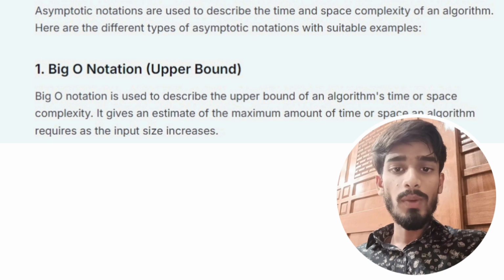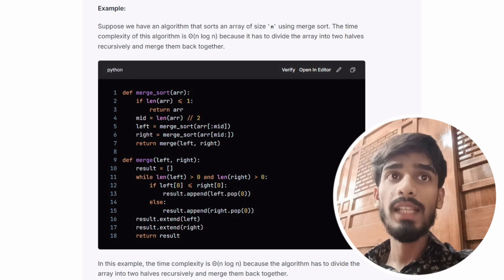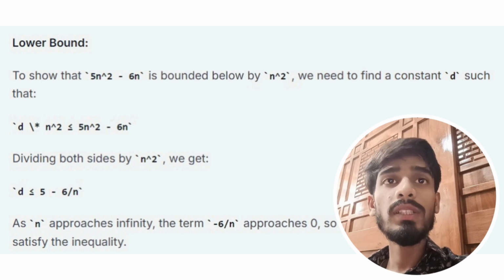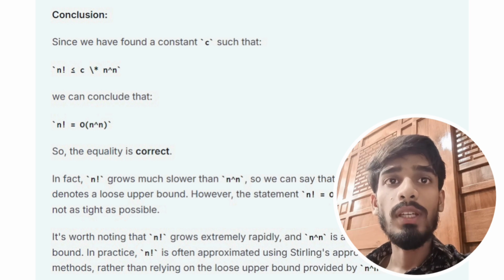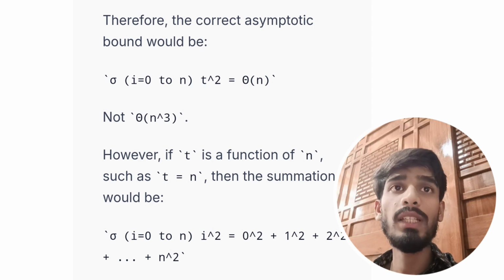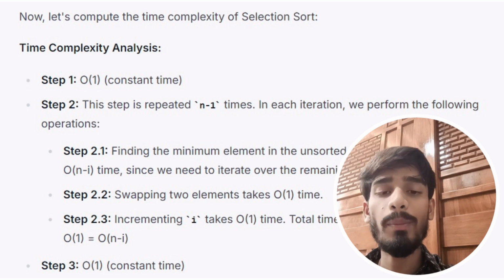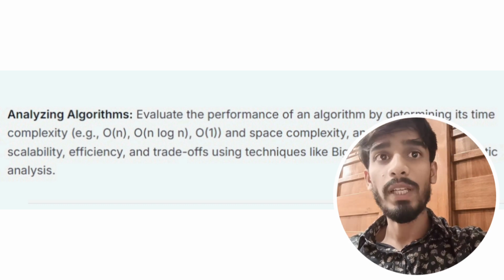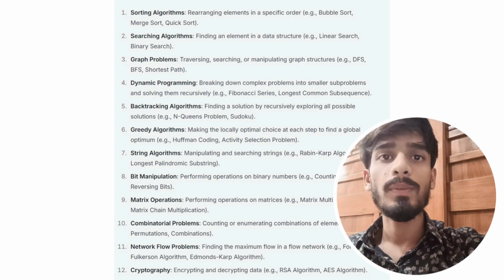Algorithms Design and Analysis | Ch- 1 | Part -1